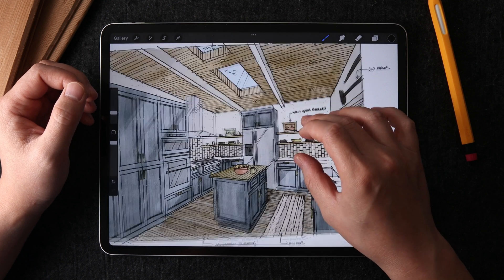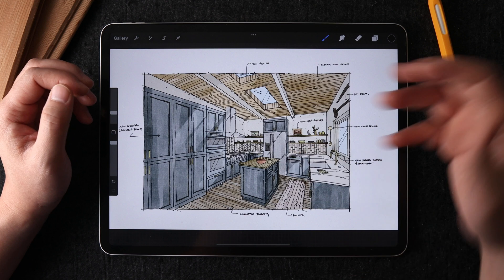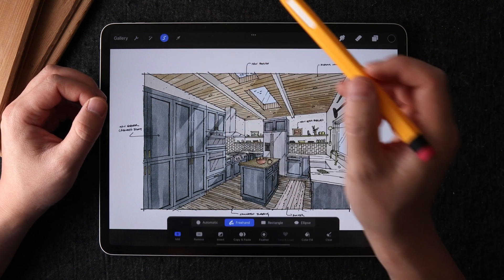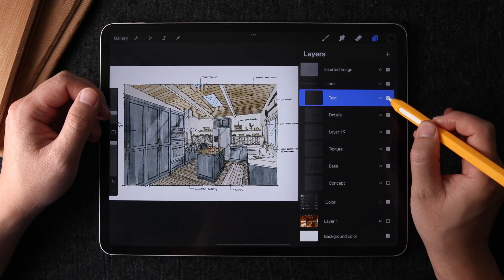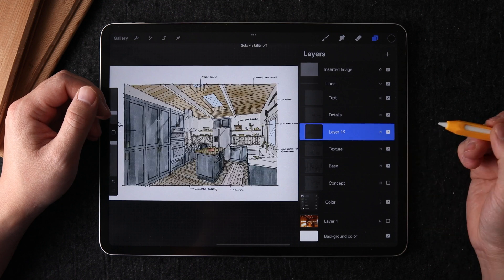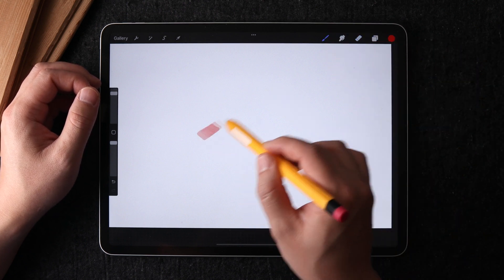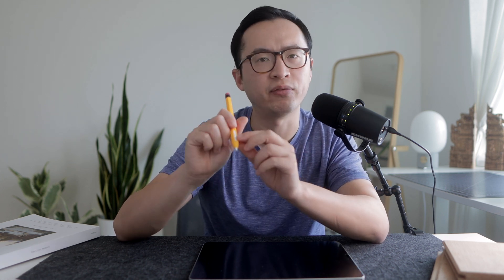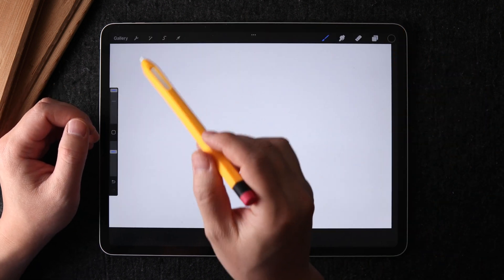My Favorite Shortcuts for Procreate